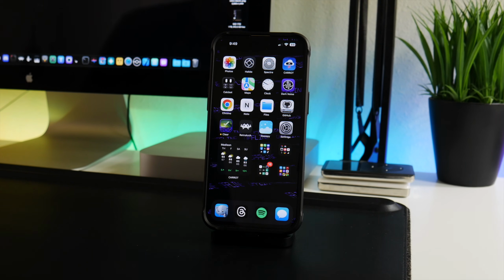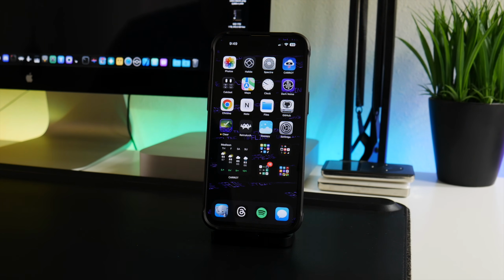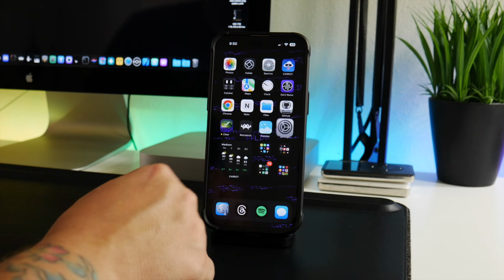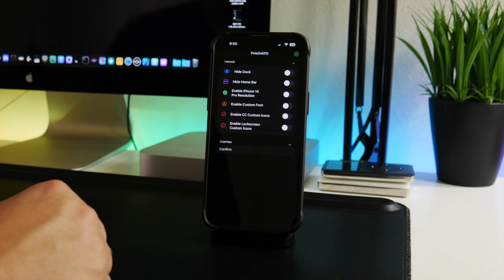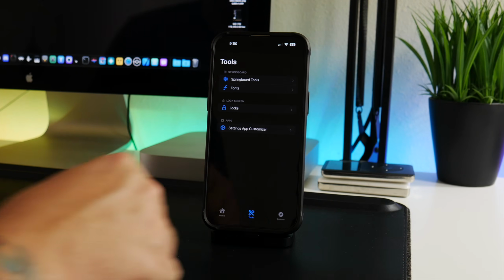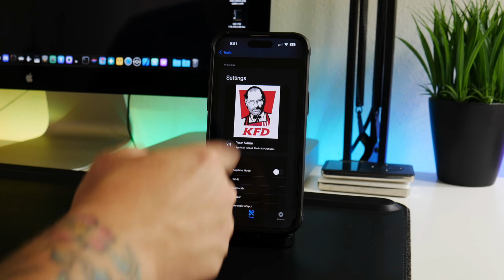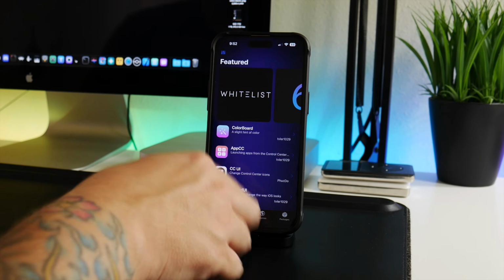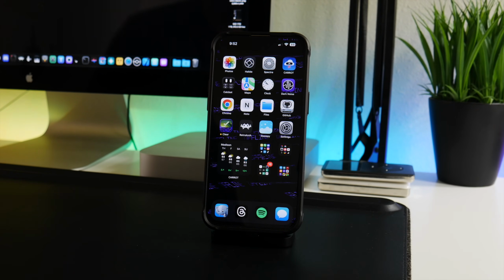iPhone Tweaks (No Jailbreak!) KFD iOS 16.0 - 16.5 + 16.6 Beta 1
Disable Updates!

TheiDeviceBlog - iPhone - Apple - Mac - Guides